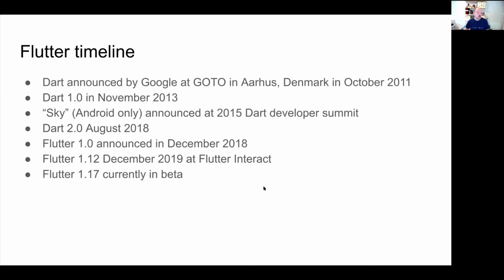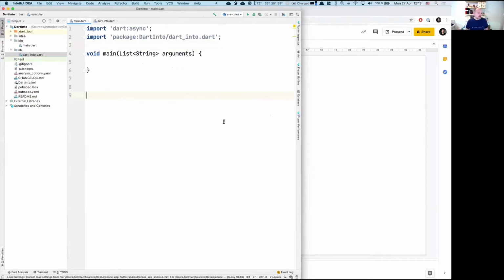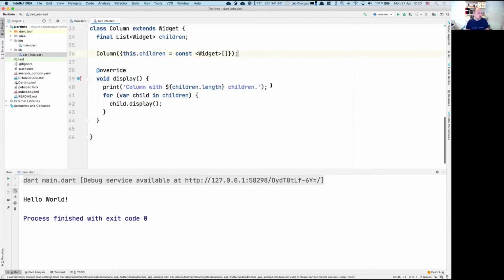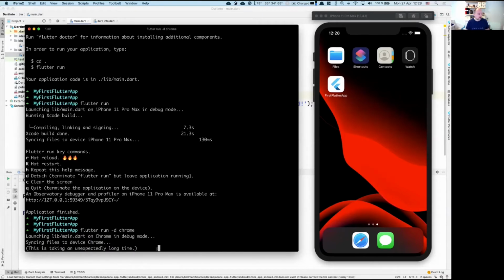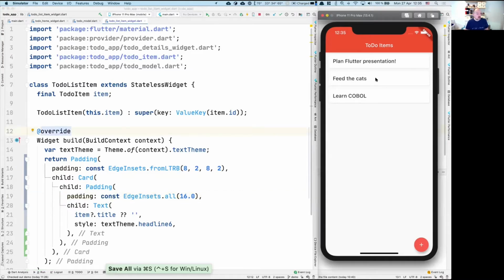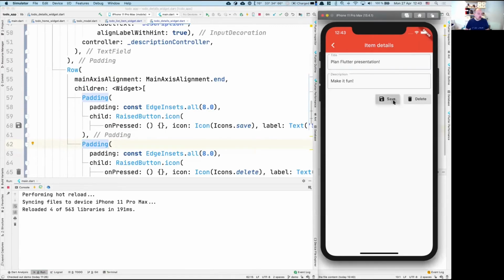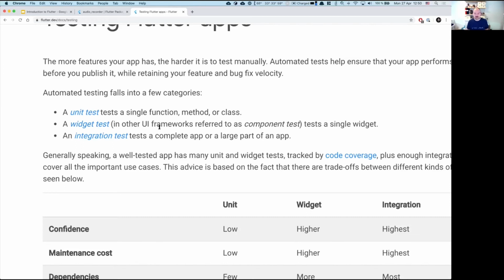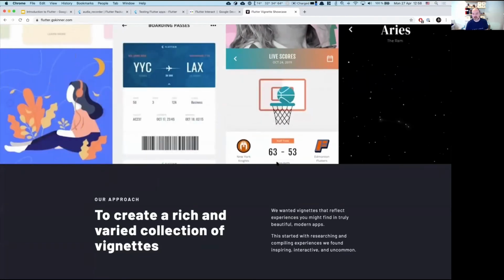Introduction to Flutter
Flutter is the latest of the cross-platform frameworks and has gained a lot of attention since its initial release in 2018.

It is being developed by Google and currently targets iOS, Android, native desktop and the web. The goal with Flutter is to enable developers to quickly create beautiful looking apps with minimal effort. It has gained a reputation of having a great developer experience which allows fast iteration on UI development.

In this session we will learn how to write Flutter apps and why this technology is a viable option for your next app project.

Welcome to join this lunch- webinar with Erik Hellman via Developers Bay